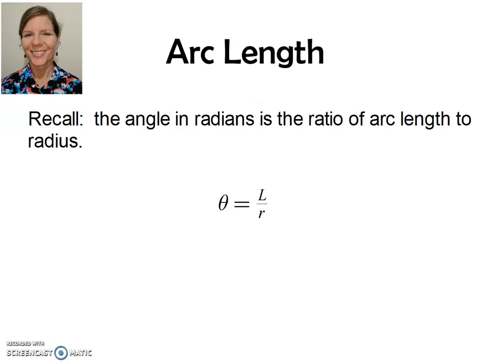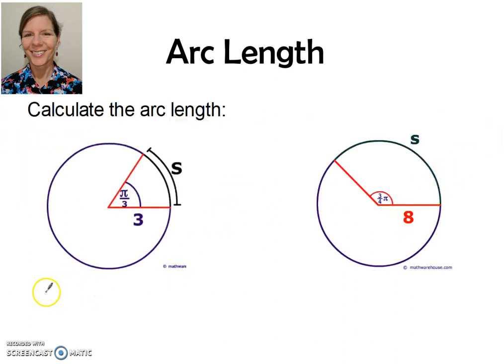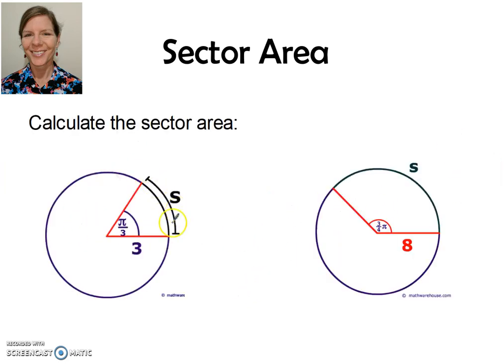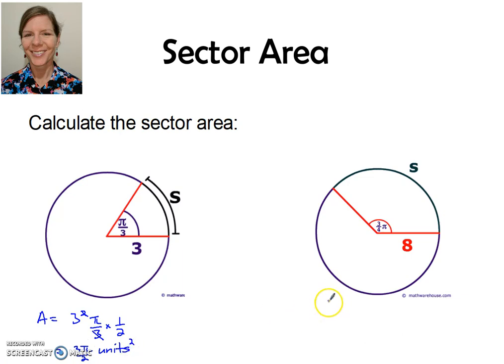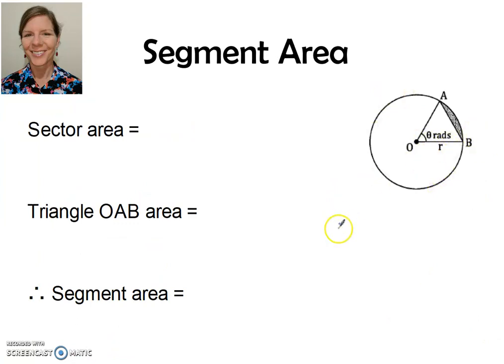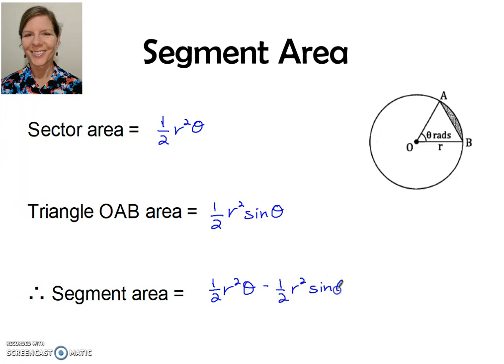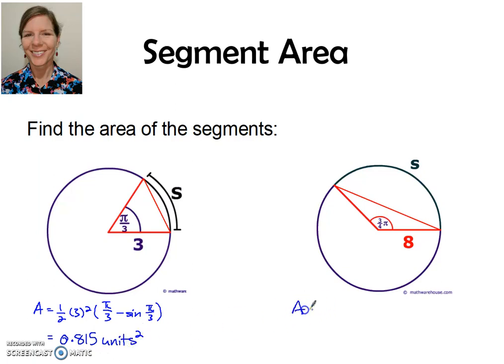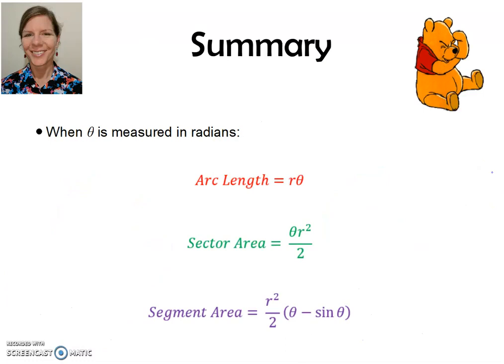Arcs and Sectors in Radians